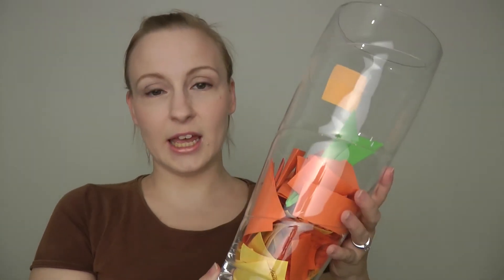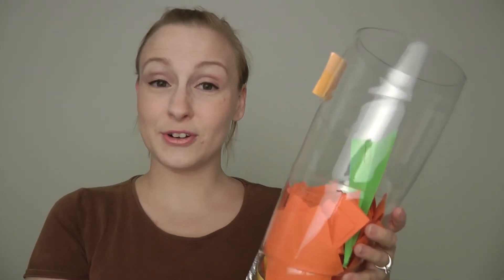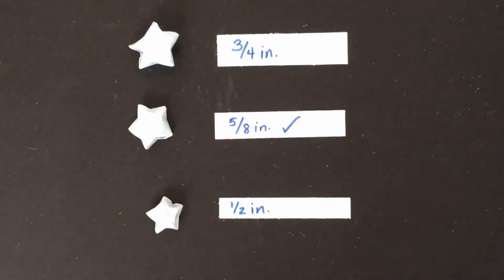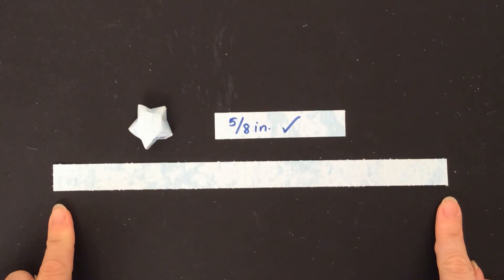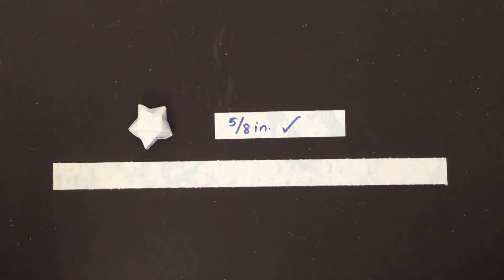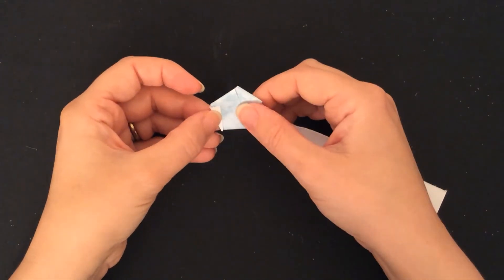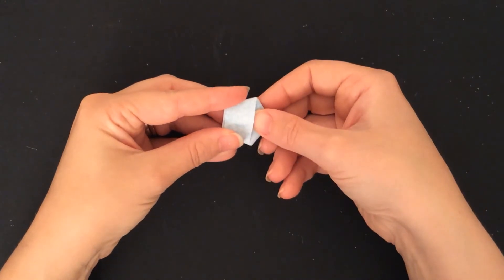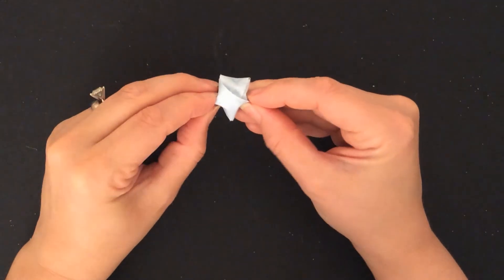HOW TO MAKE LUCKY STARS AND BLESSINGS JARS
How to Make Lucky Stars! Lucky Stars are really easy to make and lots of fun, you could fill an entire jar with them for decoration. Lucky stars also make a great gift. Instructions begin around 1:40 I've also included a bit of information about a tradition we have at my house - A Blessings Jar.  Enjoy!